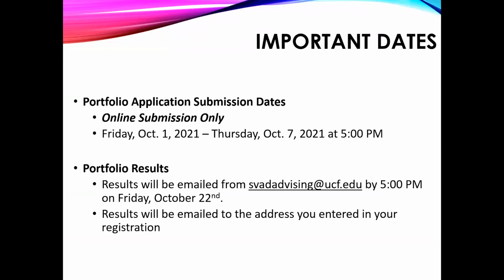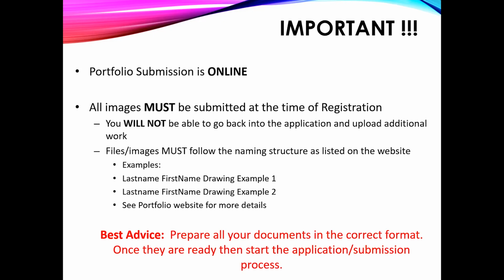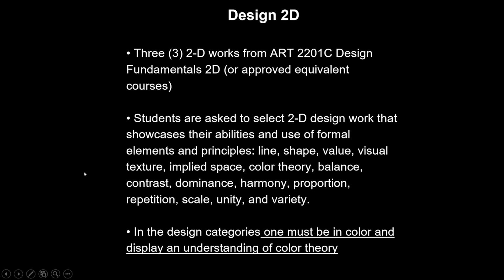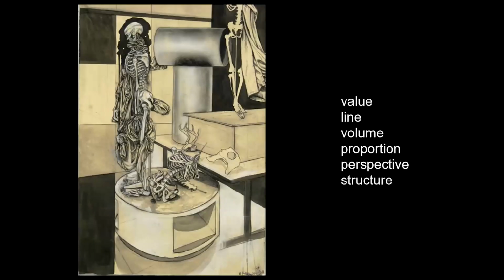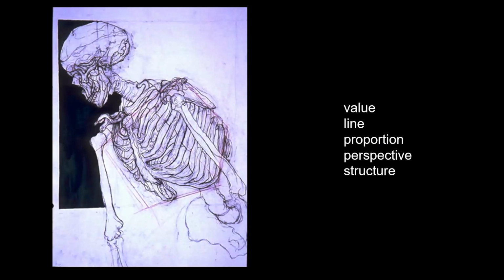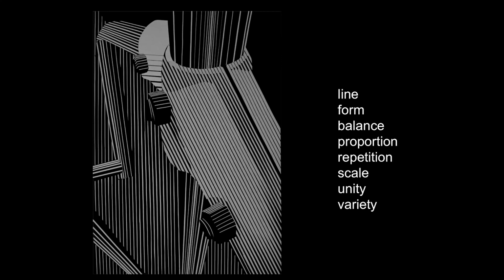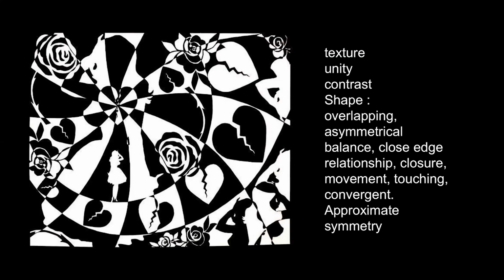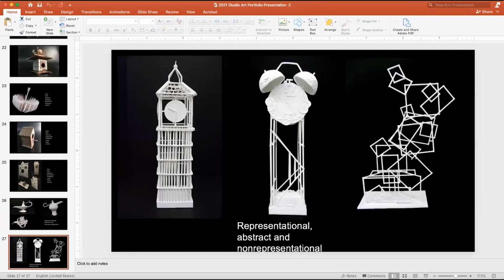Fall 2021: Studio Art Portfolio Info Session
This info session was recorded on Sept. 24, 2021.

During this information session, SVAD drawing and design faculty along with our SVAD advising team will give an overview of the Studio Art Portfolio Review process. They’ll also go into detail about the registration process, course requirements, examples of work to include in your portfolio and what reviewers will be looking for as well as helpful tips for submitting your work. A short Q&A session will follow the presentation.

The School of Visual Arts and Design (SVAD)  is a diverse unit at the University of Central Florida, housed in the College of Arts and Humanities. The various tracks, degrees, and opportunities facilitate experimental and groundbreaking research while offering students the essential foundations necessary to be innovative and effective designers and artists.

SVAD serves students majoring in animation, architecture, art history, photography, graphic design and studio art. SVAD’s alumni include Fulbright scholars, resident artists, art historians and curators and are employed by Pixar, Electronic Arts, Scholastic, Universal Creative and others. Our diverse faculty has an array of specializations and are current on the latest industry standards, software and practices, because they remain current in their respective disciplines and can offer students real-world insight into their future careers.

More information about the school and our offerings is available